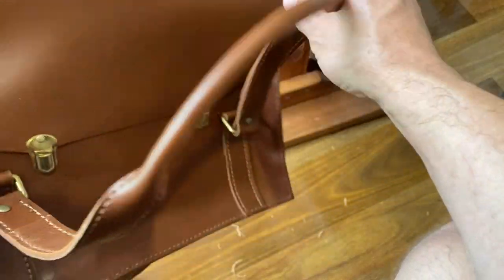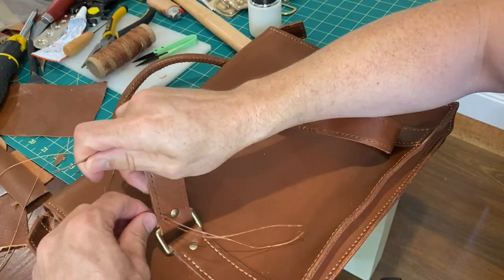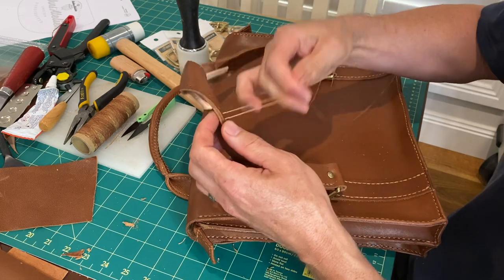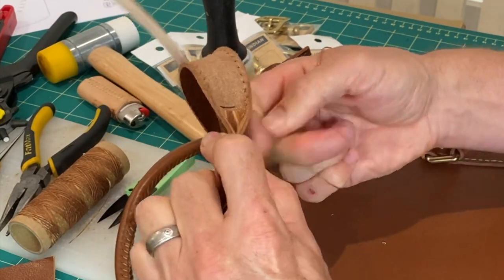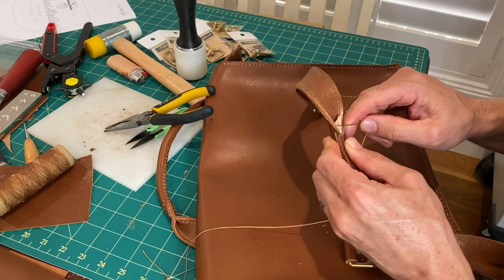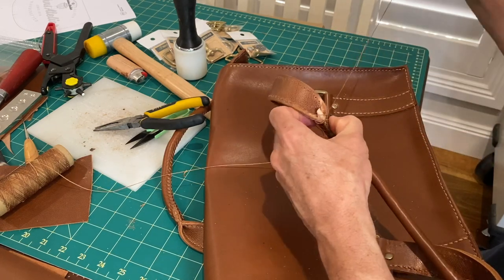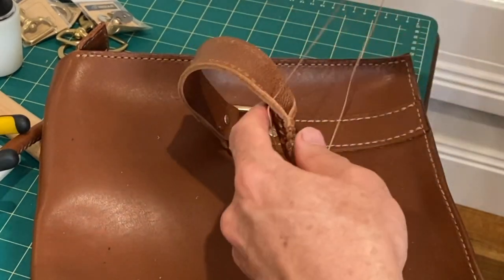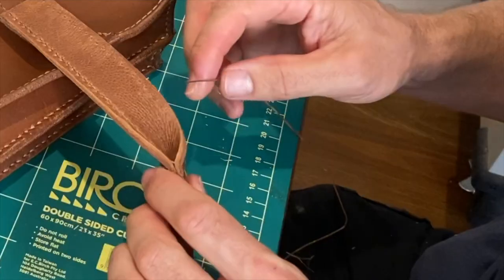Rolled Leather Bag Handles with Baseball Stitch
Making rolled leather handles. Leather craft tutorial video how to make a tubular/ rolled leather bag handles. This is a variation on the regular seam of a leather bag handle, using a baseball stitch for a more rounded and comfortable handle. Give a luxury feel to your leather craft projects with this relatively simple technique.